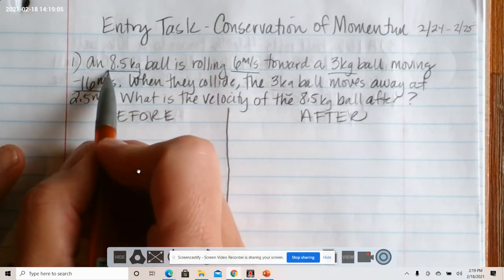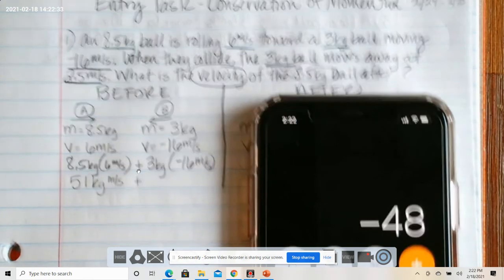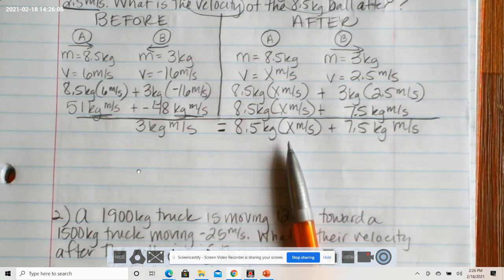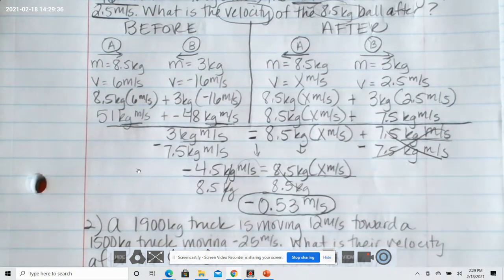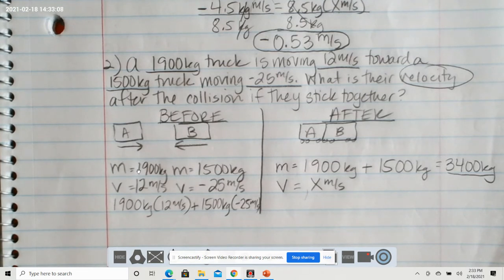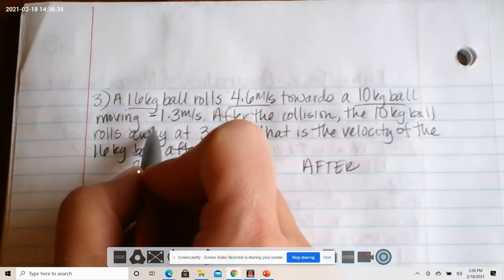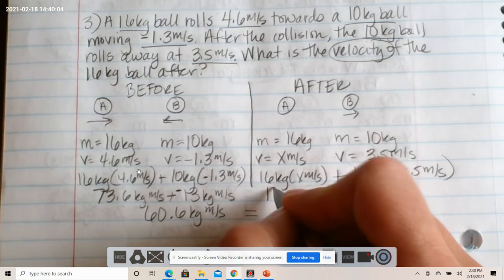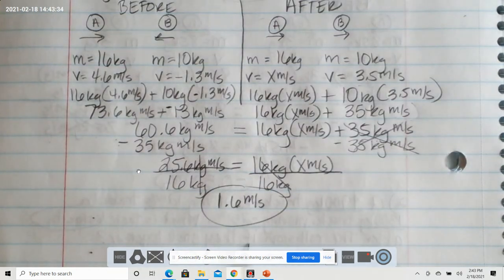Solving Conservation of Momentum Problems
STEM Physics Entry task Solving elastic and inelastic collision problems using the Conservation of Momentum